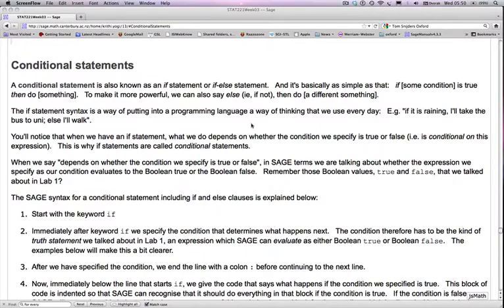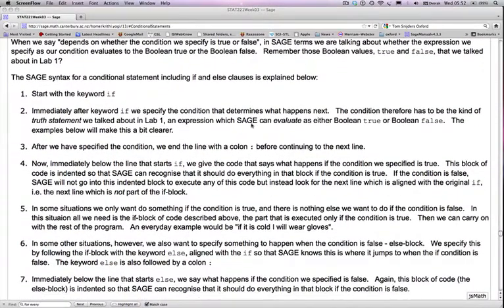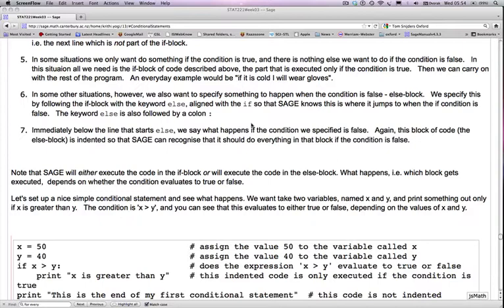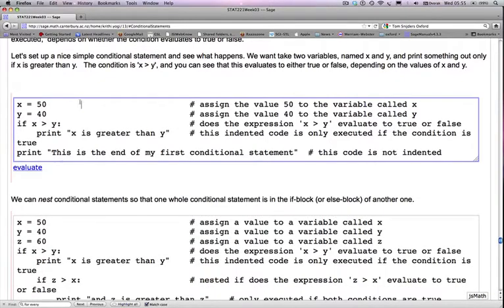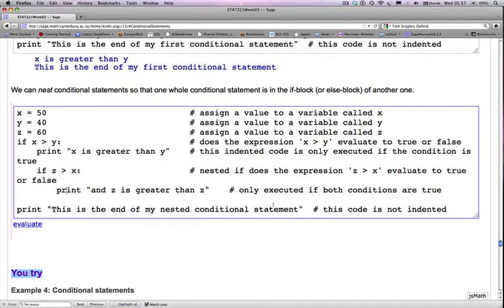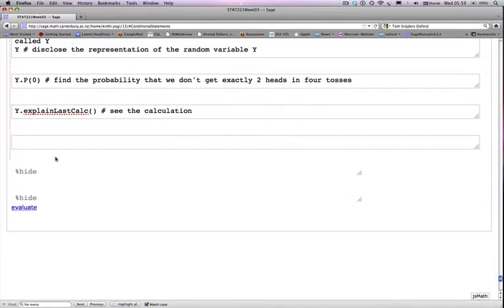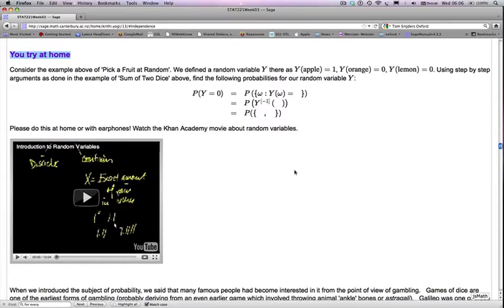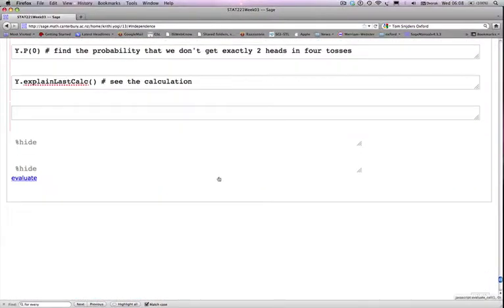Monte Carlo Methods Sage Lecture 3.6